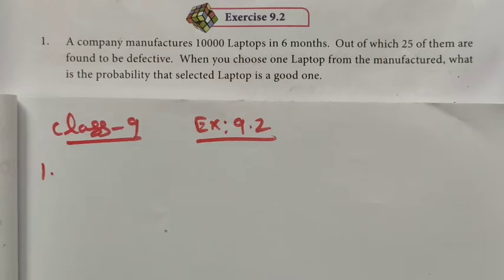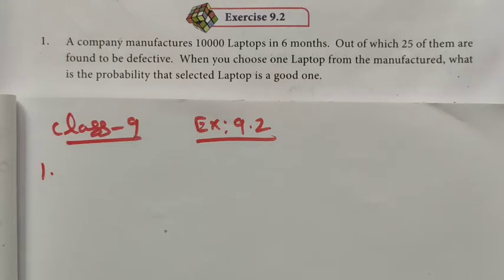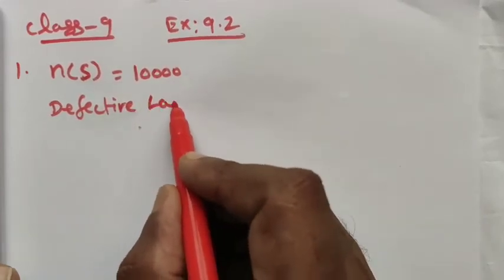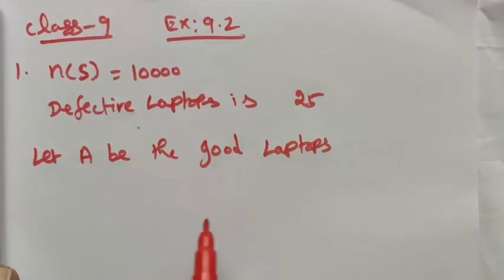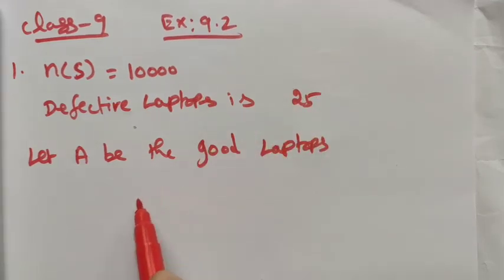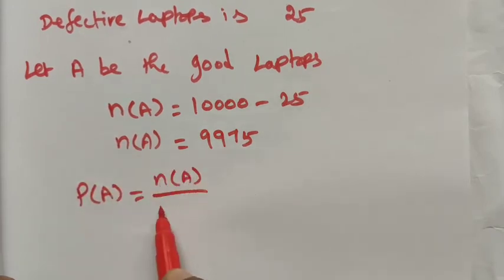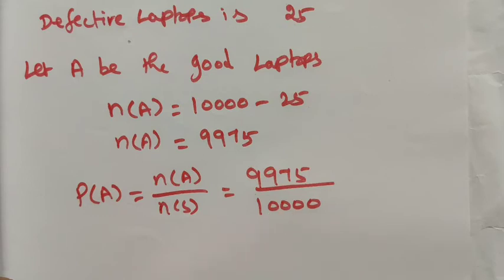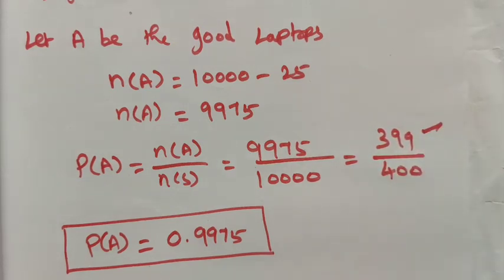TN Class-9 Maths Chapter-9 Probability Ex: 9.2 Q.no: 1